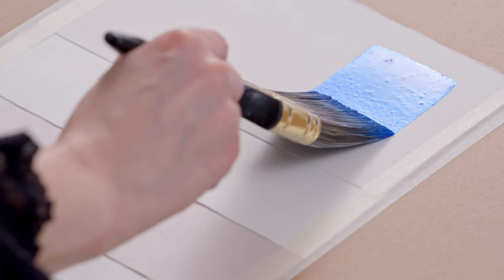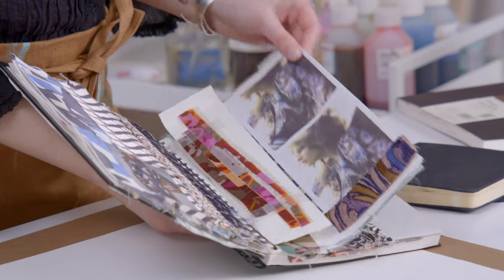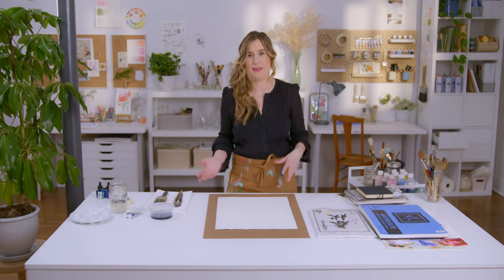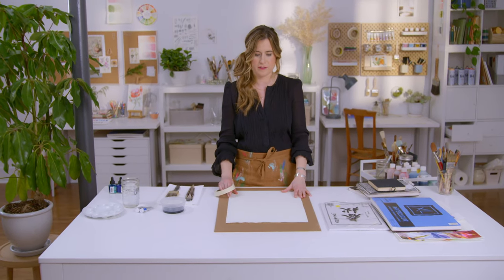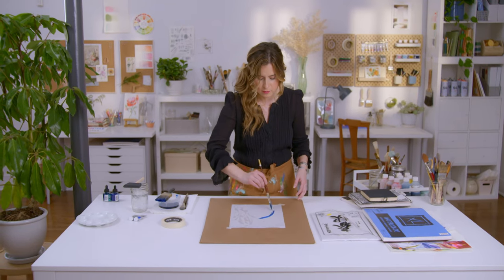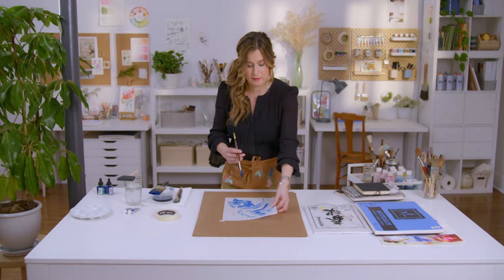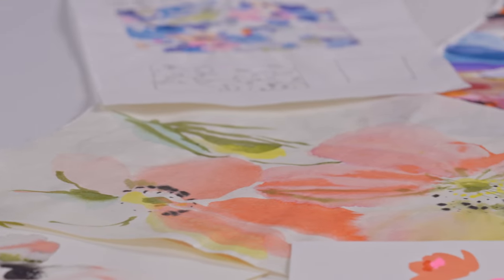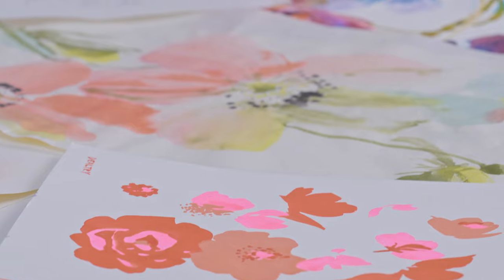The Basics of Painting: Watercolor— Types of Paper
Experiment with different types of watercolor paper and learn the benefits of each as Helen helps guide you to the options you like best.